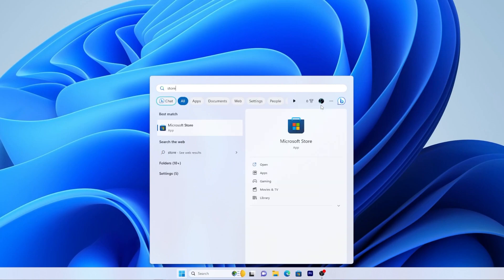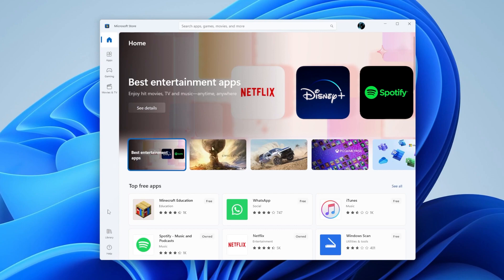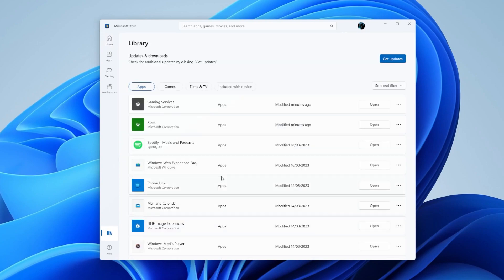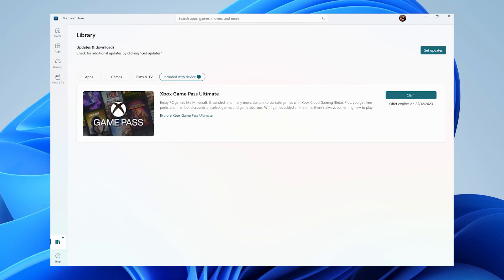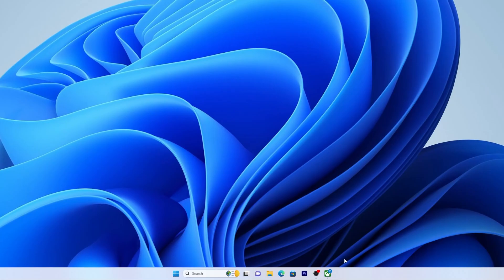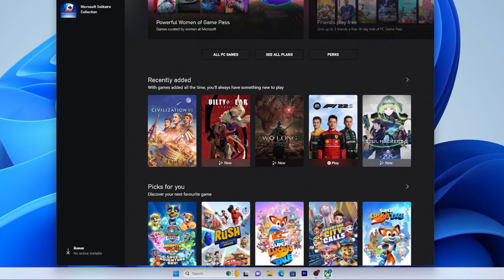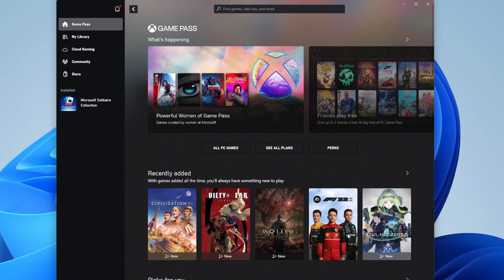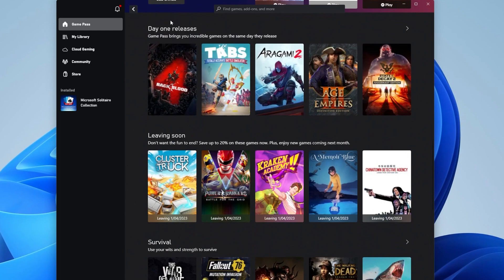Game Pass on Windows 11 PCs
Did you know some Windows 11 devices come with 1 Month of Game Pass Ultimate or Game Pass for PC included? Tai tells us where you can find and redeem this offer on eligible devices! Unsure if your device is on the list? You can still follow these steps to see if the offer is there waiting for you!